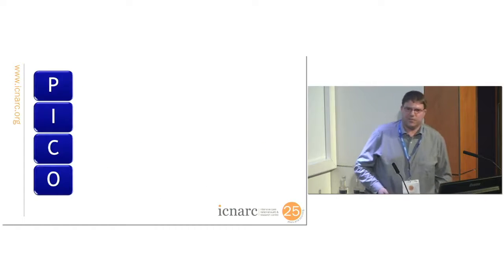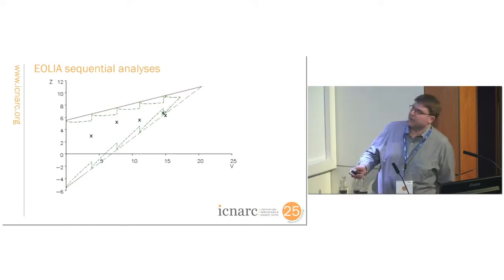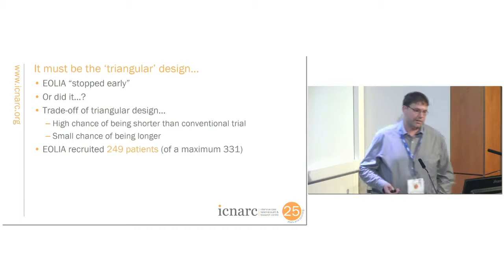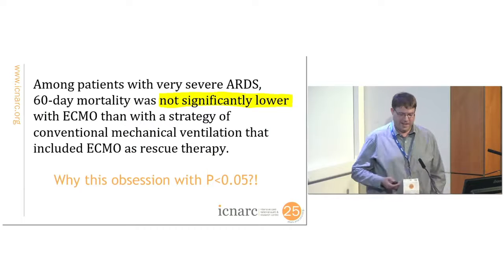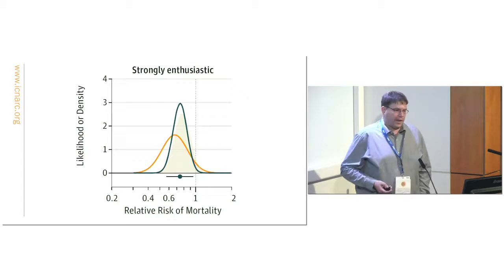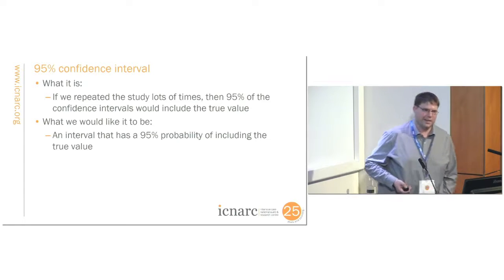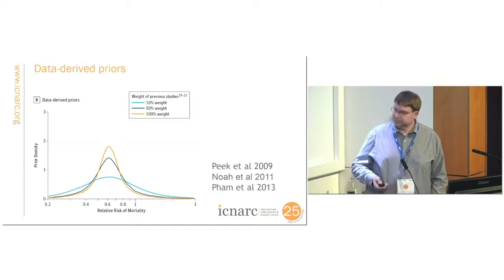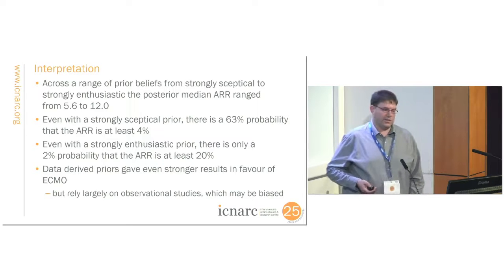David Harrison How Do I Interpret Clinical Trials in ARDS 2019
Advanced Ventilation Symposium 2019